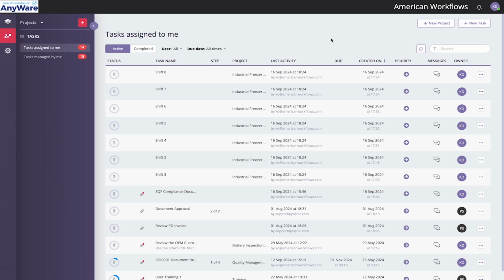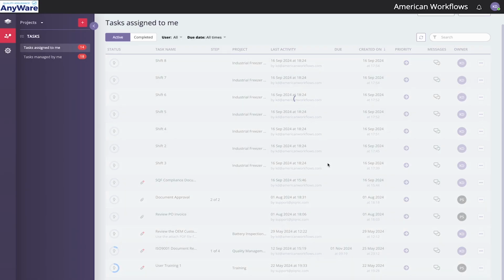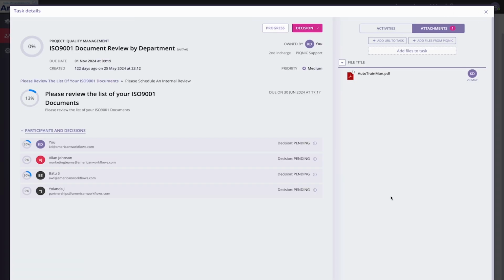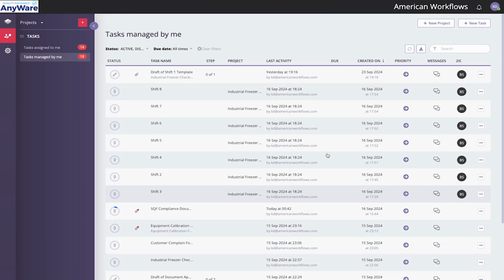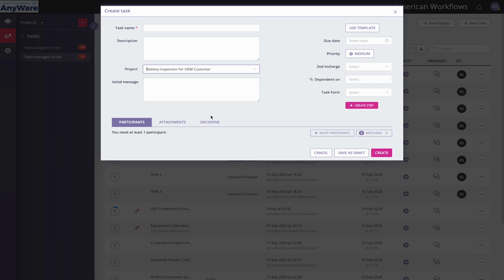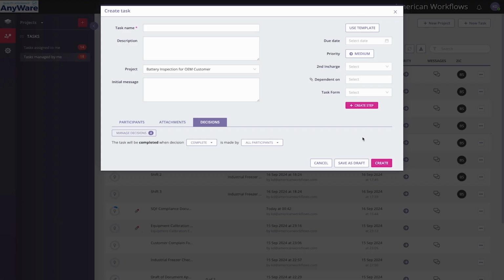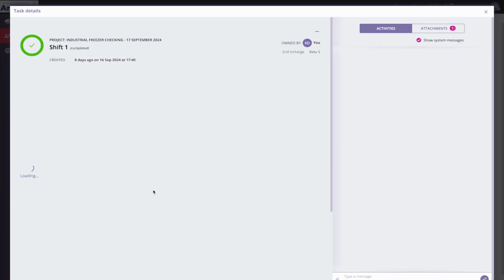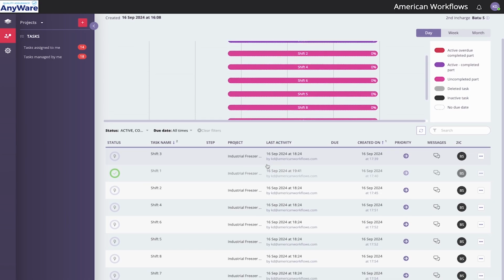Quality Assurance AnyWare Compliance Project Management For Plastic Industry